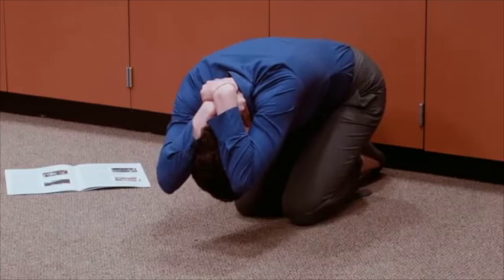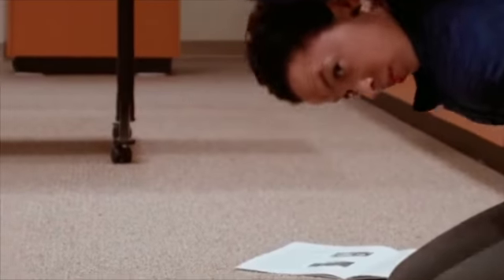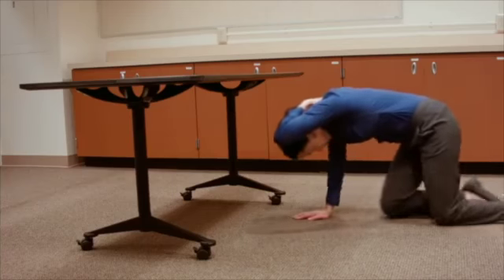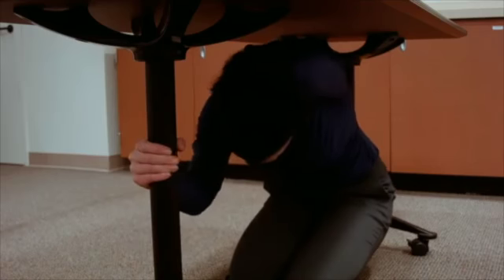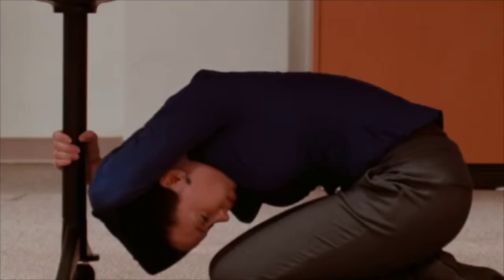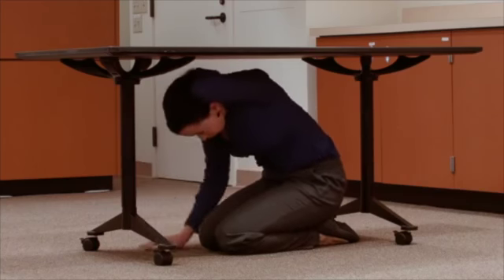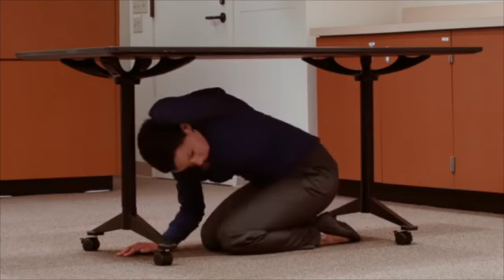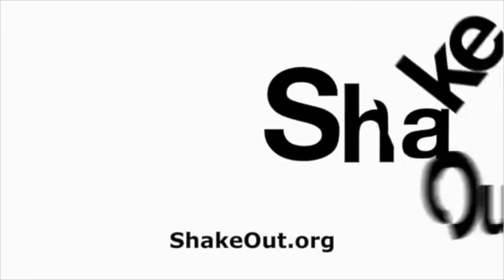10- 20- 22